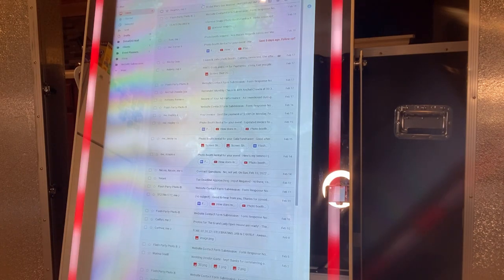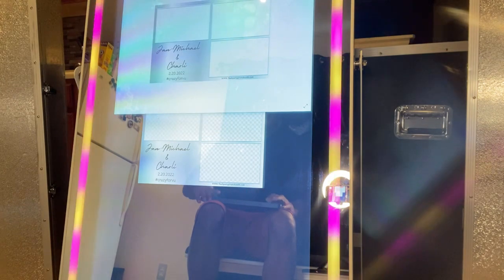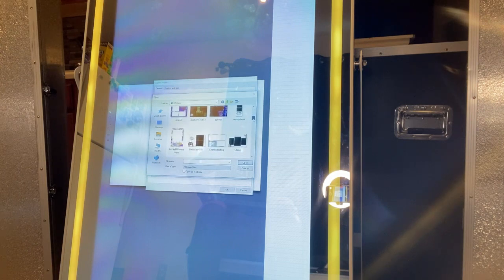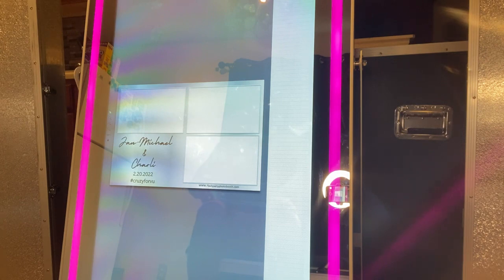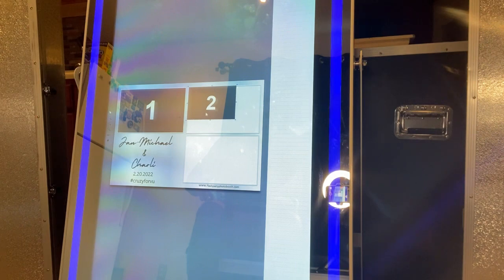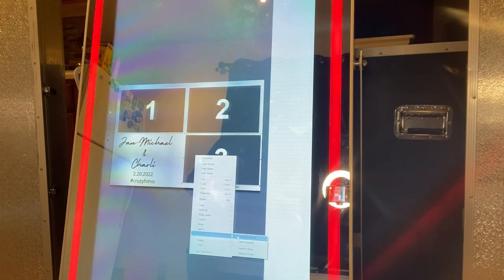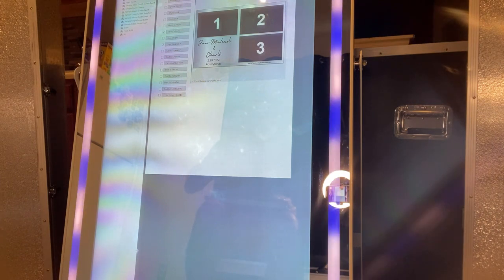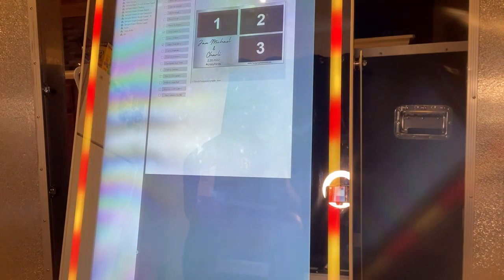Photo booth rental behind the scenes. How I upload a clients template on my photobooth.